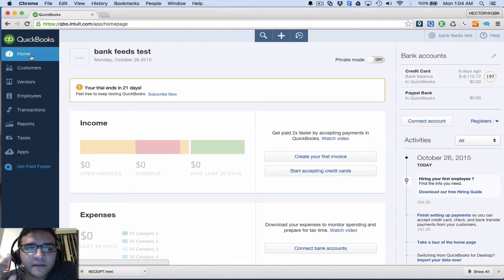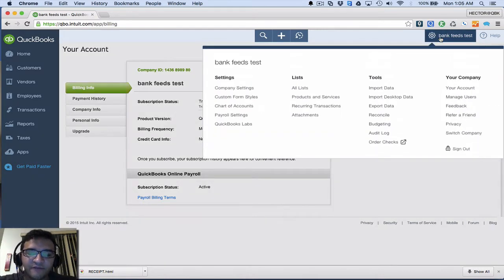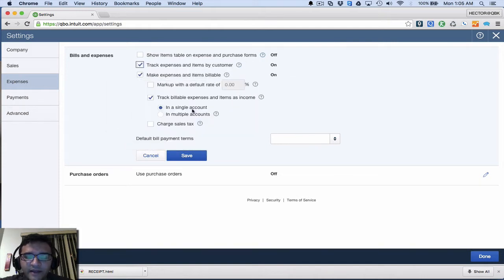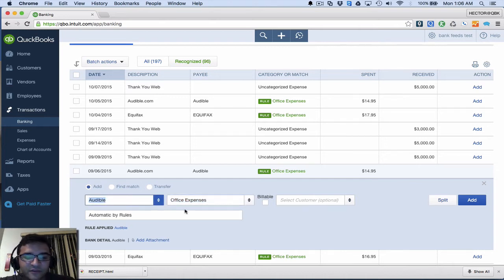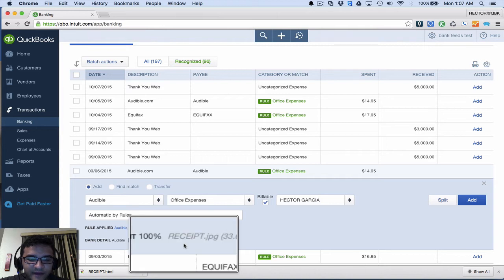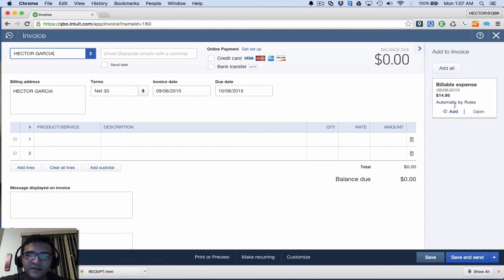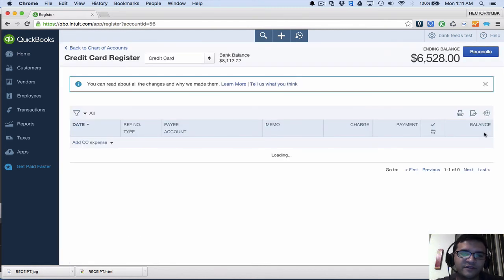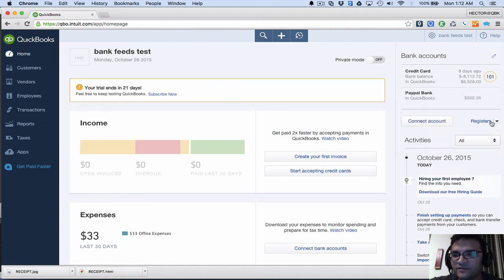QuickBooks Online Tutorial: Job Costing & Add Attachments in Bank Feeds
QuickBooks Online Plus now has the ability to ad job-cost BILLABLE expenses from the bank feeds / download transactions window and add attachments to the these expenses that can be included on customers invoice